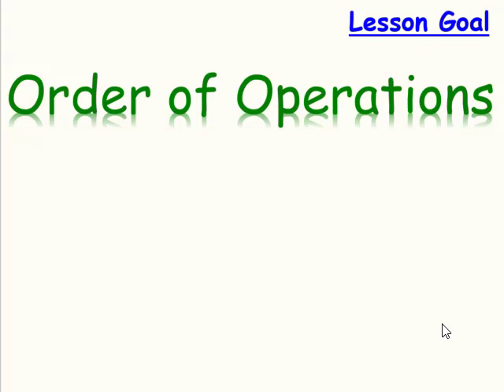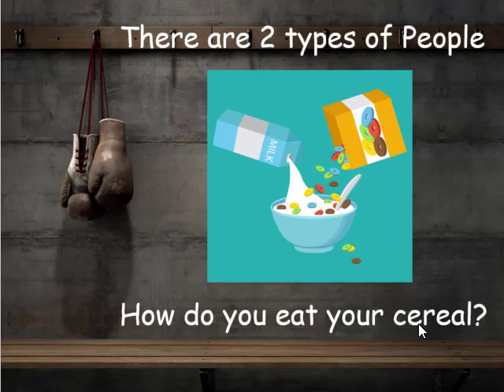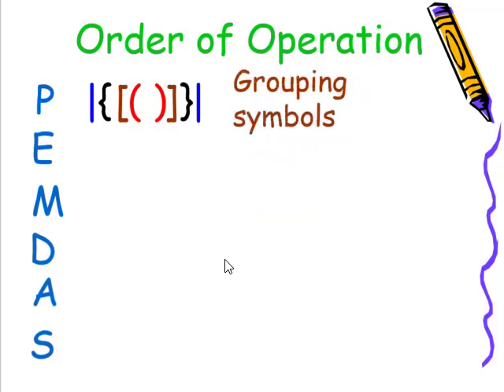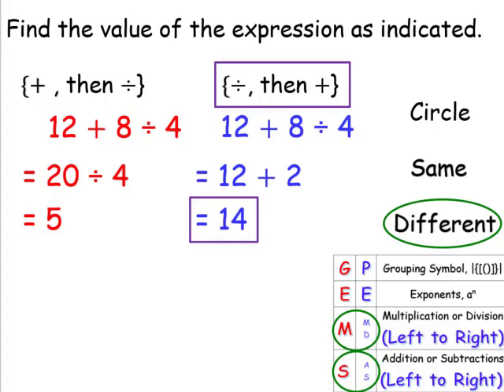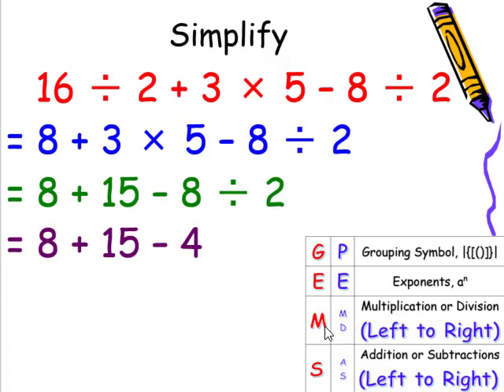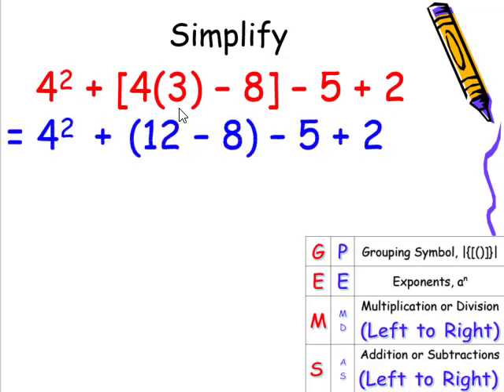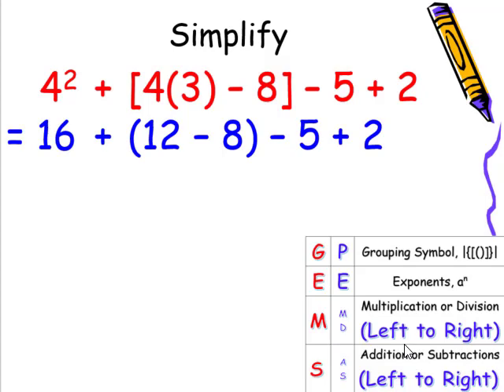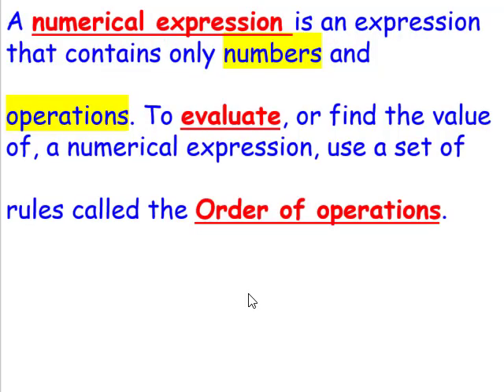Order of Operations